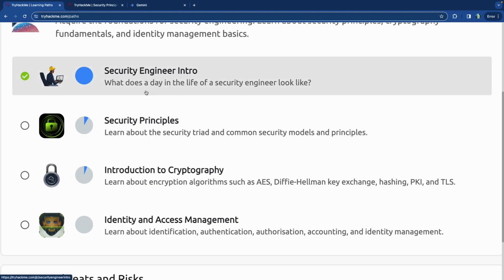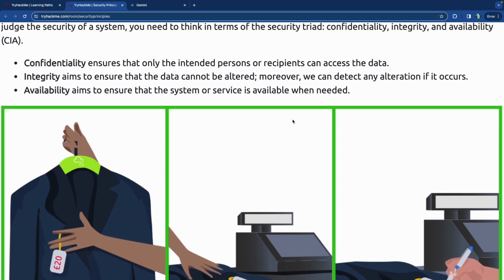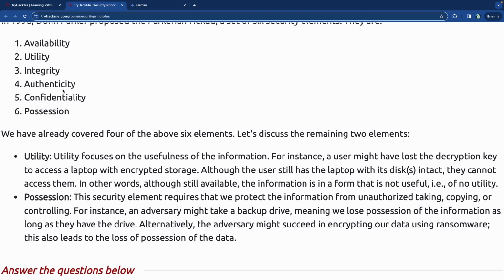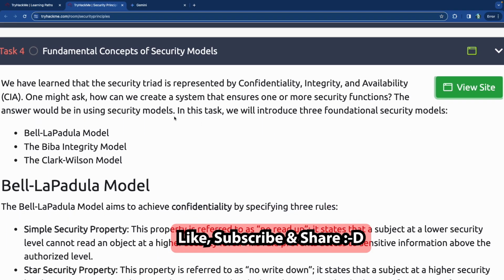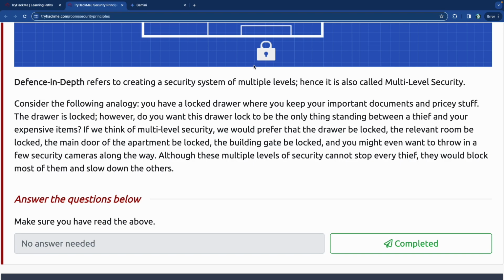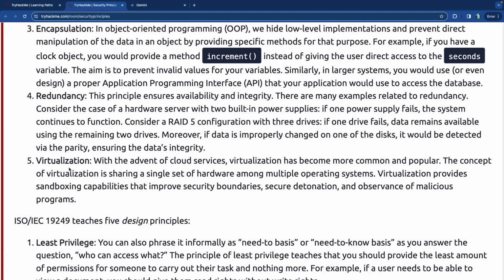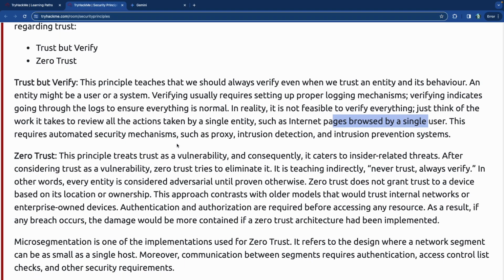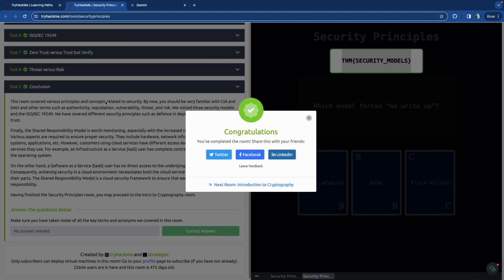Security Principles (CIA, ISO, Zero Trust, etc.) The Driving Force of Sec Engineering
Learn the key Security Principles that set the stage for the planning and strategies that go into proper Security Engineering.

This video is of the Security Principles room in the Introduction to Security Engineering module of the Security Engineer pathway of TryHackMe.

Video Time Stamps:
02:36 Intro
05:25 CIA
14:44 DAD
17:32 Fundamental Concepts of Security Models
22:42 Defense in Depth
24:12 ISO/IEC 19249
33:57 Zero Trust Vs. Trust But Verify
37:20 Threat Vs. Risk
39:14 Conclusion